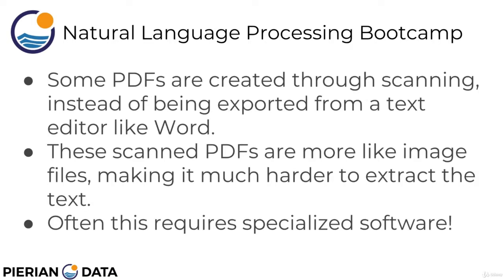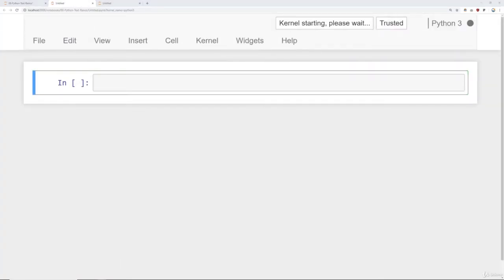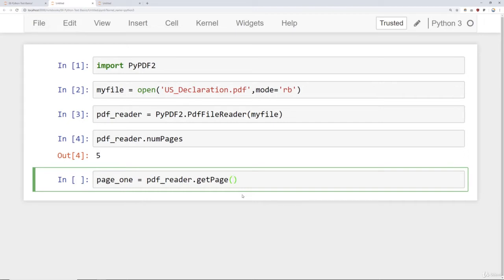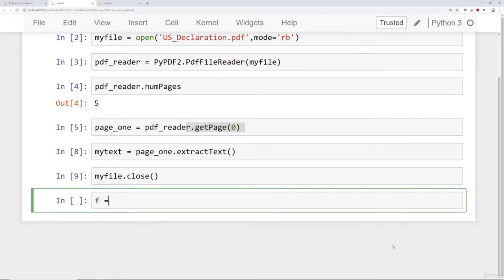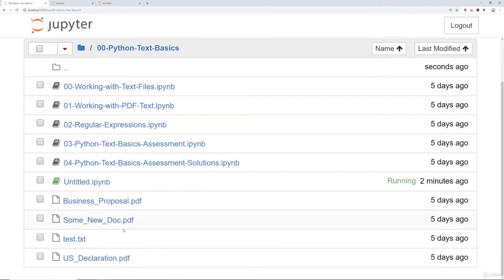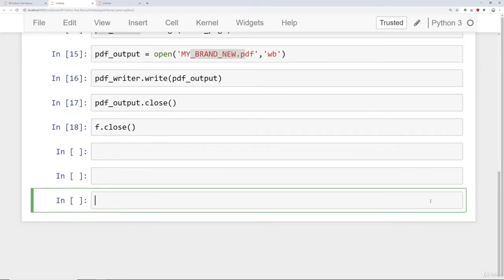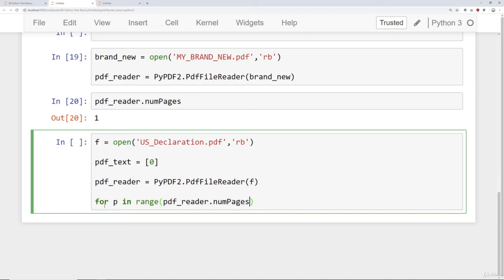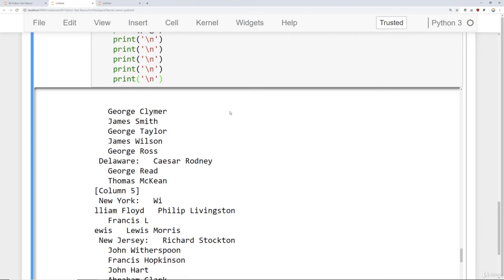NLP-Working with PDFs 07